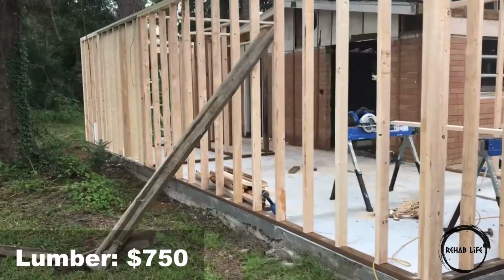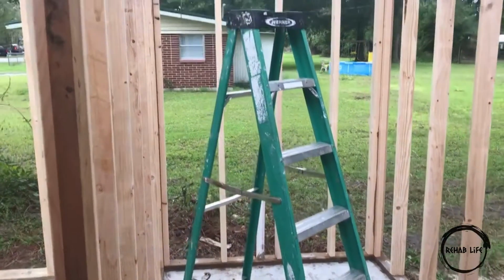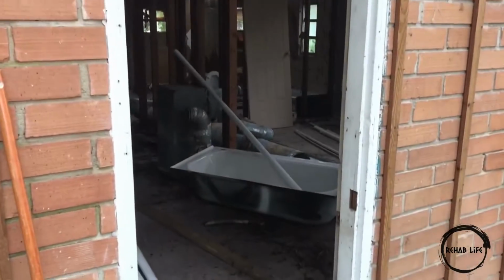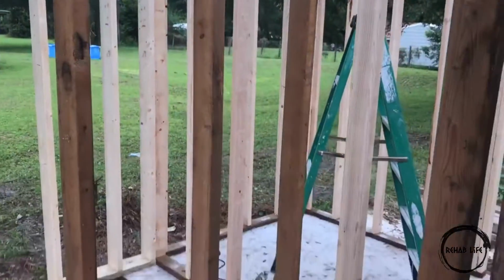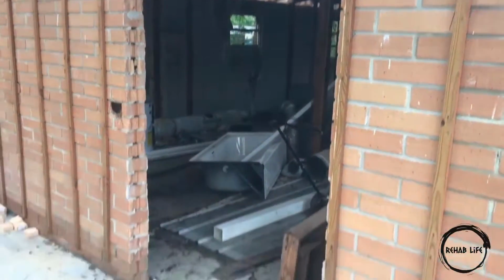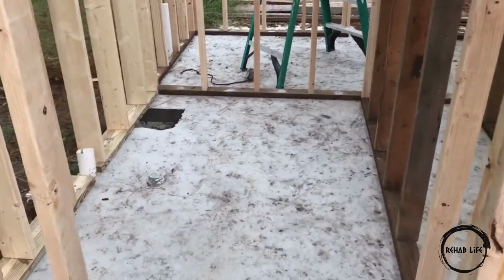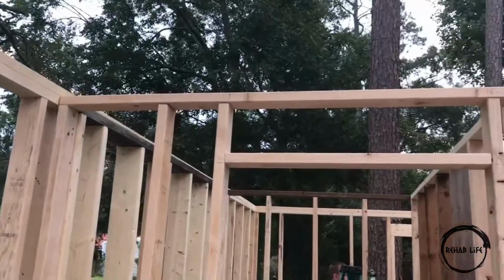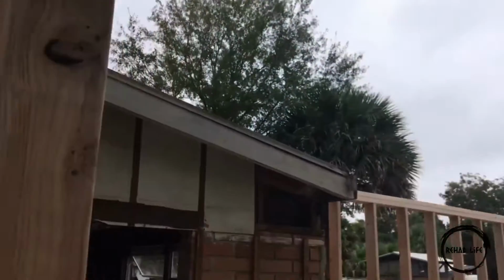Remodeling a $6000 Brick House - Let's frame walls!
Finally getting around to framing up some walls. The house is starting to come together.

In case you were living under a rock lately, the price of lumber has gone crazy!